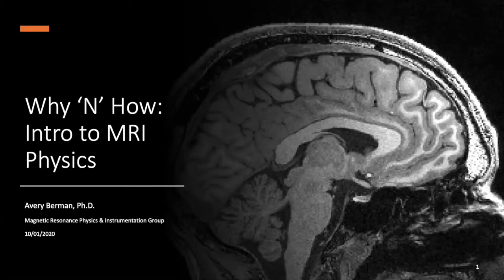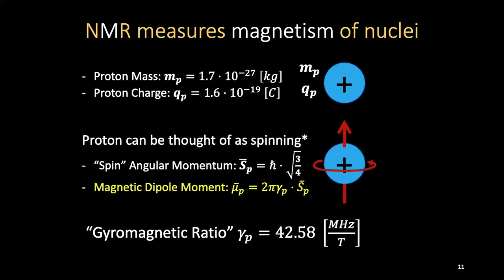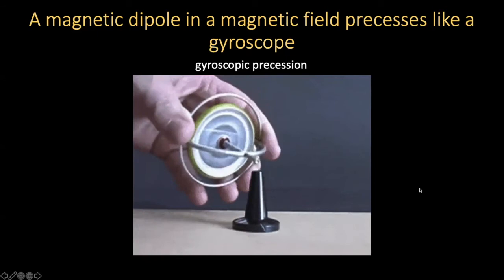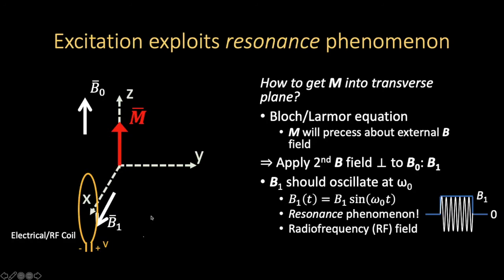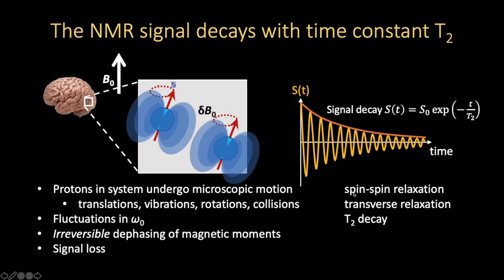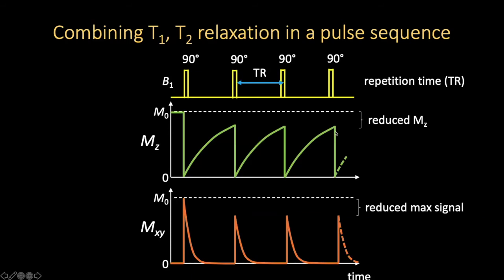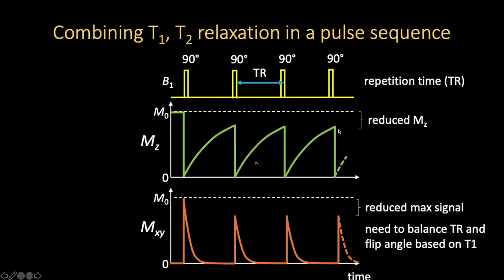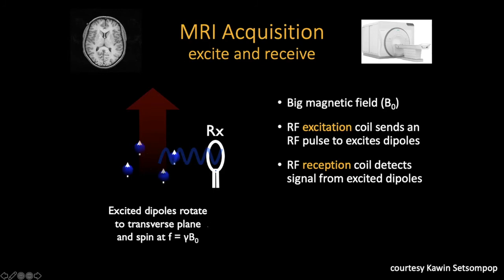Intro to MR Physics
Avery Berman PhD
Research Fellow, Massachusetts General Hospital
Research Fellow in Radiology, Harvard Medical School

Why & How Seminar Series, October 1, 2020

Video edited by Laura Gee